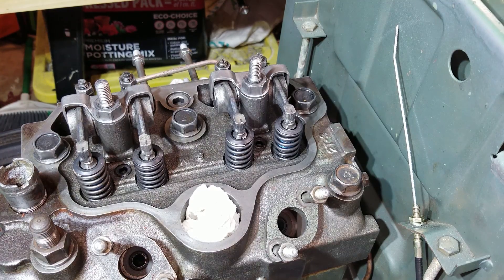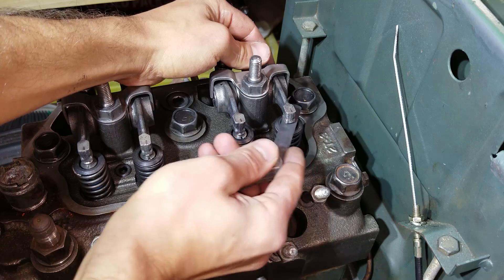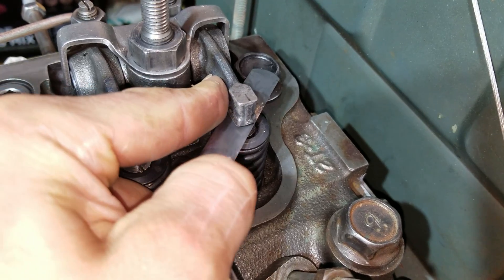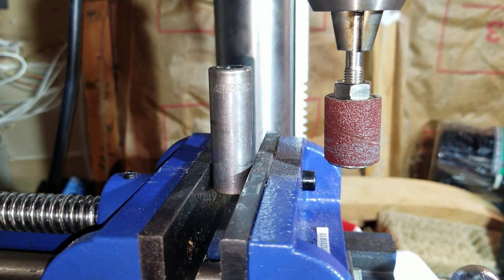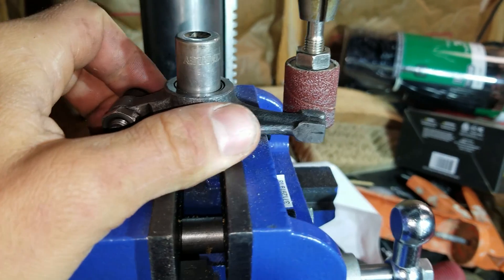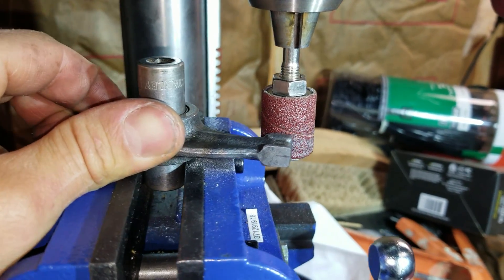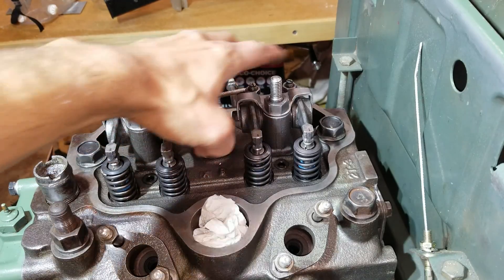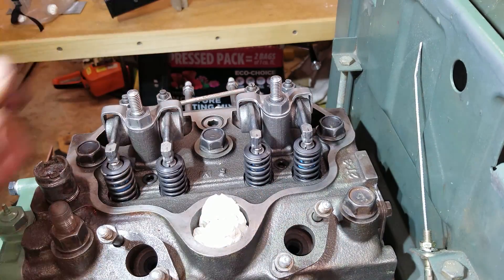How To Regrind Yanmar Diesel Tractor Rocker Arms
Check out this HACK to regrind diesel tractor engine valve rocker arms. This trick works great to resurface your Yanmar valve rocker arm faces without any special tools. If you're having trouble properly setting your Yanmar or John Deere tractor's valve clearances this will help. TOOLS ↓↓↓↓

➤ Valve Clearances: .006"

Tools:
● Drill Press 12"
● Drill Press 8"
● Drill Press Vice
● Sanding Drums
● Grinding Stone
● Straight Feeler Gauges
● Bent Feeler Gauges

Should work on these Yanmar models:
● Yanmar YM1500
● Yanmar YM1700
● Yanmar YM2000
● Yanmar YM240
● Yanmar YM2210
● Yanmar YM2310
● Yanmar YM2610

Should work on these Tractor Engines:
● 2T
● 2TR20
● 2TR20-A
● 2TR20-AX
● 3T

This is a Yanmar YM2000B with a 2TR20-A engine.